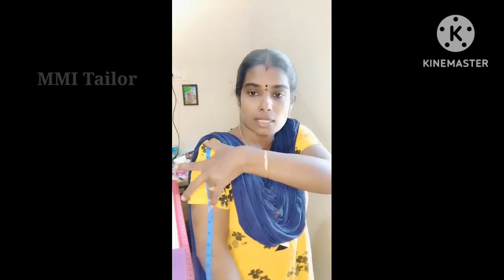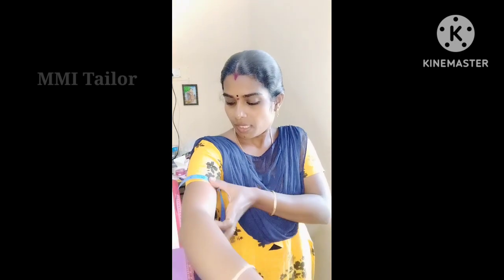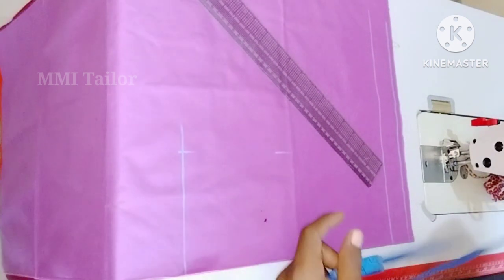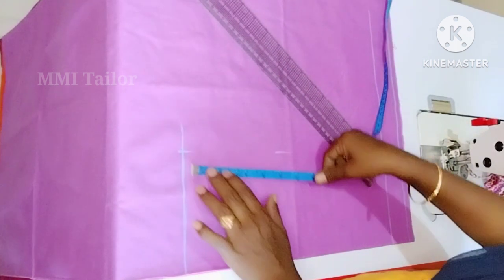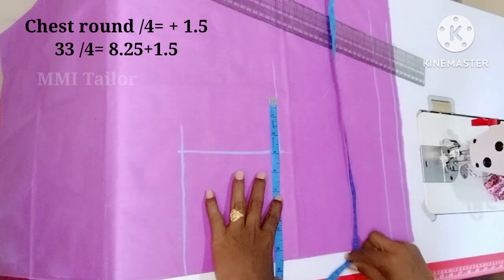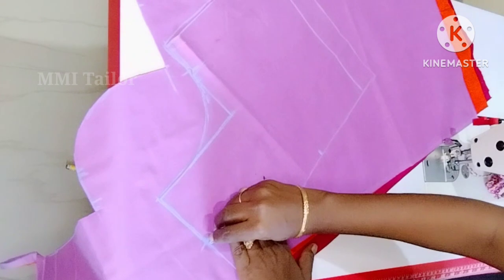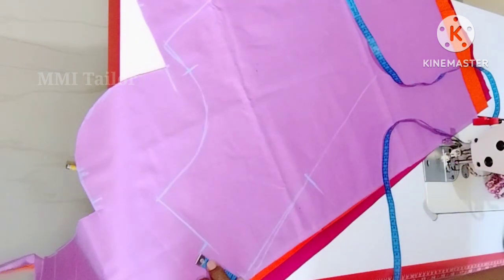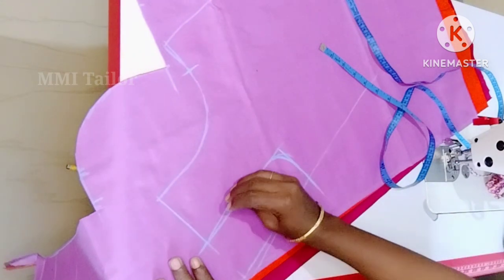How to take blouse self measurements and cutting details || நேரடி அளவு எடுத்து பிளவுஸ் கட்டிங்